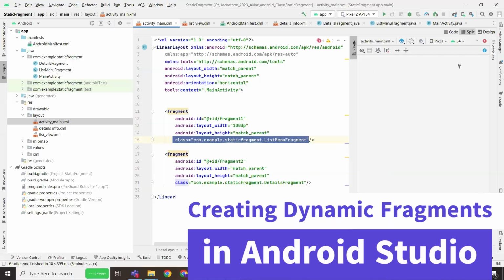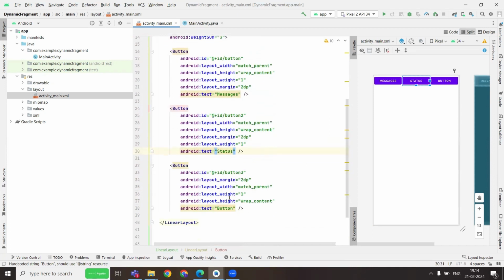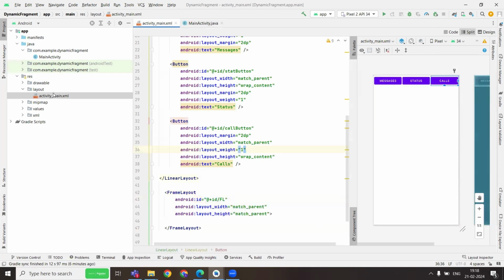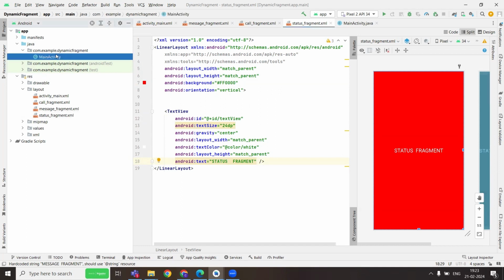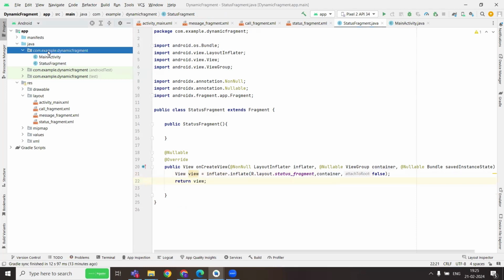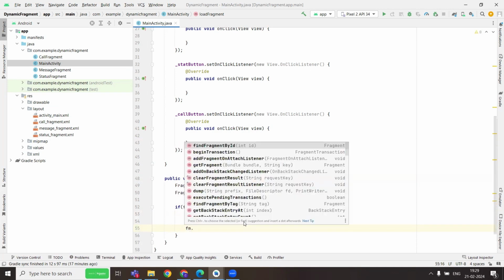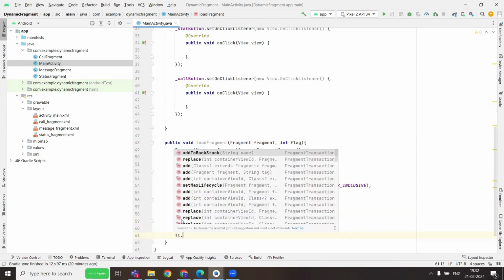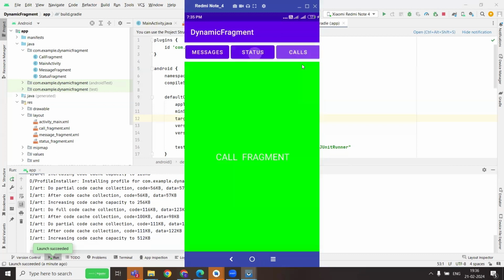Creating the Dynamic Fragments in Android Studio| class-17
This video helps to crate dynamic fragments in Android Studio with simple Example